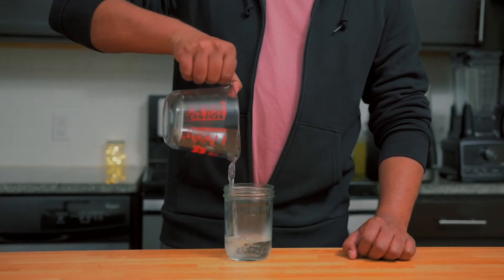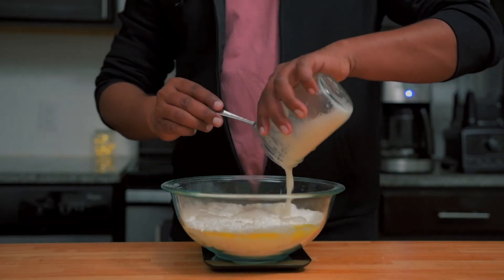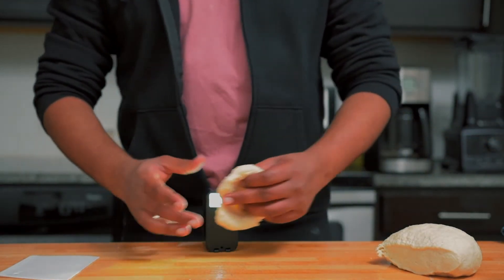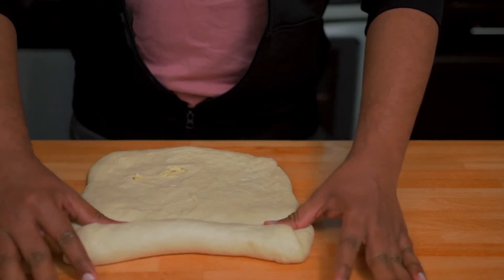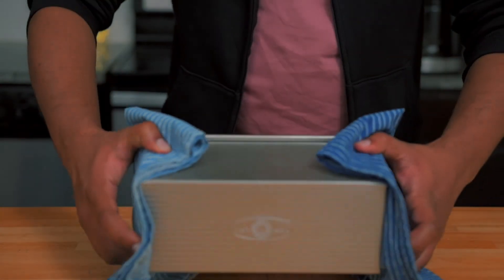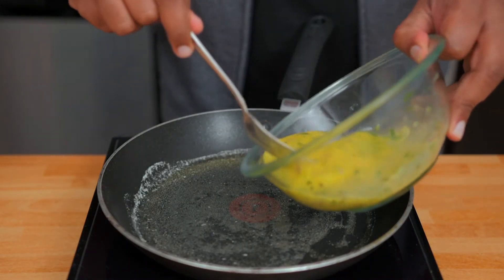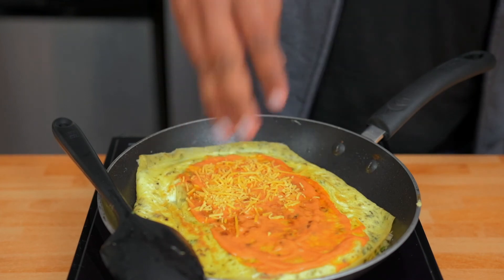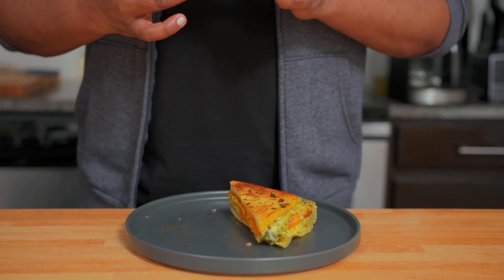Bread Omelet | One Pan EGG SANDWICH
Indian Street Food | Bread Omelet | One Pan EGG SANDWICH

TIMESTAMPS
0:00 Introduction
0:24 B-Roll
1:00 Bread
3:52 Bread Omelet
5:20 Conclusion